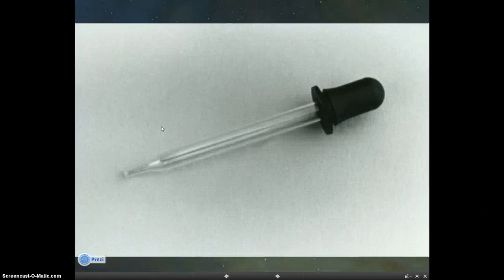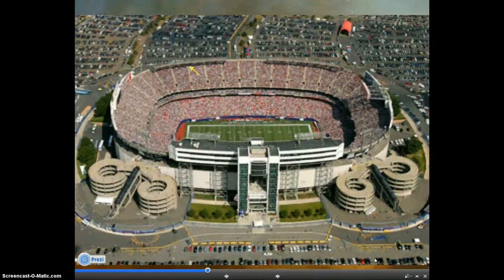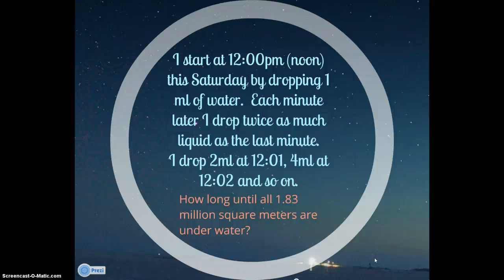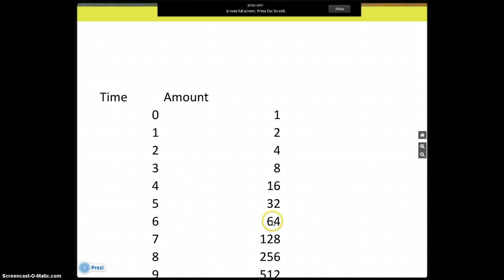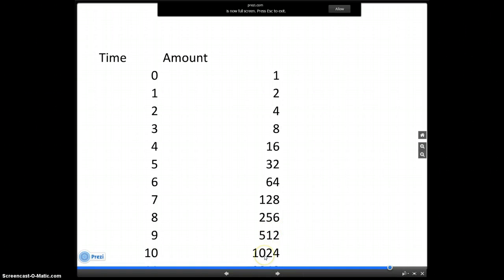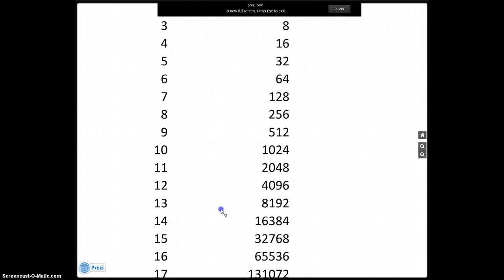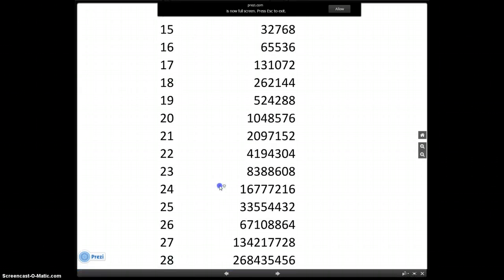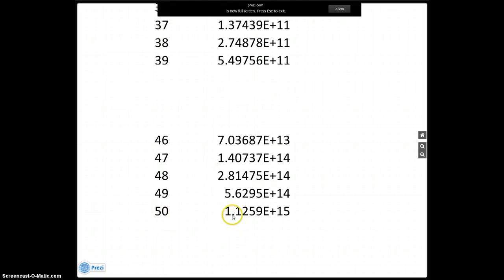Opening to Exponential Function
Filling a stadium up with water